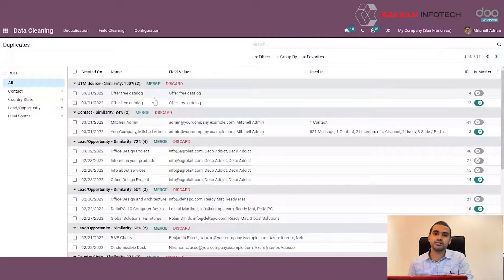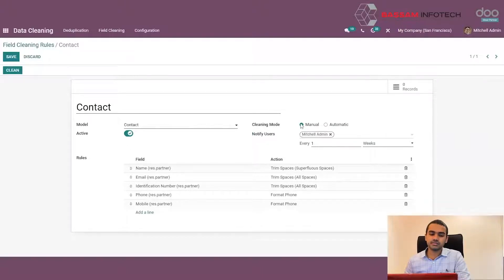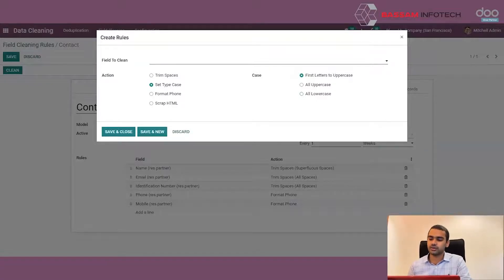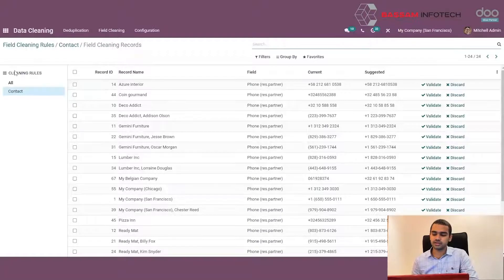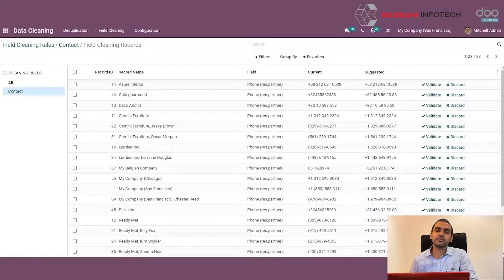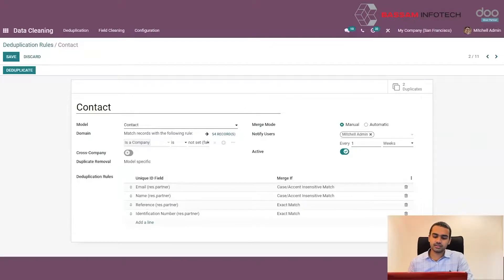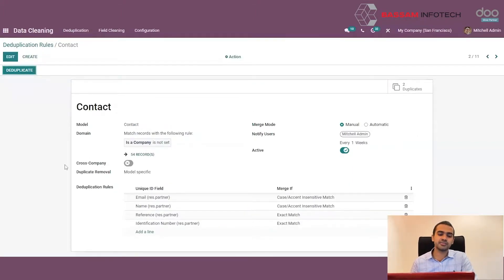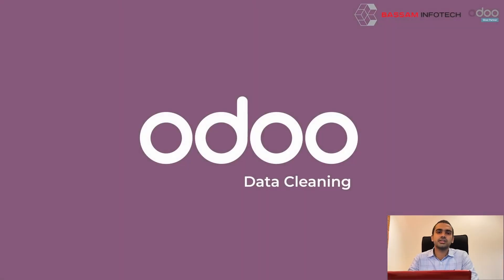Odoo 15 Data Cleaning Tutorial | Odoo 15 Data Cleaning Methods | Field Cleaning | De-duplication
Data is the collection of information and is an integral element of any company. Data cleaning involves the process of identifying, correcting or eliminating incorrect data (incorrect or inaccurate information) from the database. Cleaning data is essential since if the data isn’t correct, the insights generated from it will also be inaccurate or incorrect.

Odoo 15 Data Cleaning Methods
1. Field Cleaning
2. Deduplication

Odoo 15 Field Cleaning : There are four types of action that can be used for Odoo field cleaning:
    1.Trim Spaces
    2.Set type case
    3.Format Phone
    4.Scrap HTML

Deduplication can be used to clear records that have similar information. There are instances where the user has unknowingly made multiple records on various dates. Deduplication alert users of similar records. Deduplication analyzes the similarities of two similar records according to the rules set up and then informs the user of the similarity. Users can store one of the records and delete or archive the rest.

If you plan a new ERP Software implementation and you have heard about Odoo and got attracted by the Odoo ERP platform, decided to use it but don’t have time, resources, or knowledge to manage this yourself, thereby looking for professional assistance, then you have come to a right place. Bassam Infotech has implemented scores of Odoo ERP all around the world. In addition, we have also developed and delivered our own customized Odoo applications with minimal Odoo implementation cost.

Bassam Infotech is a company of Official Odoo Certified Experts with 24 years of expertise. We are a one-stop shop for all your business needs, including Odoo Implementation, customization, integration, and support. We’re available by phone or email, with a 24-hour response time in case you need immediate Odoo ERP support.